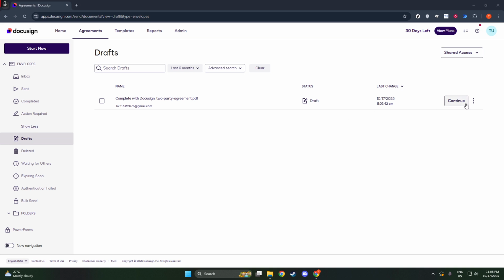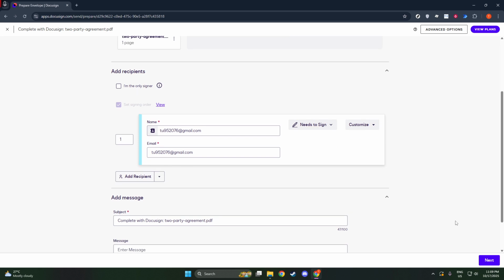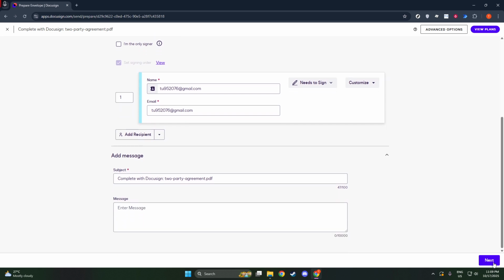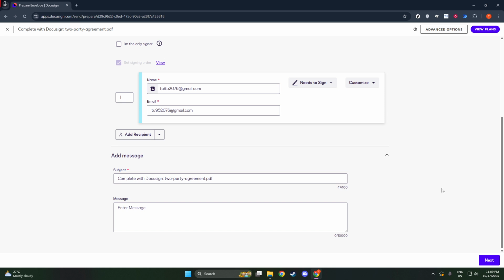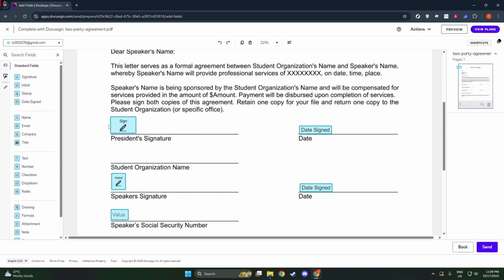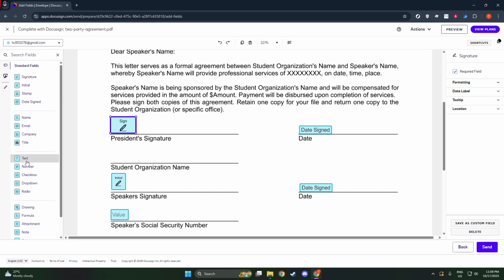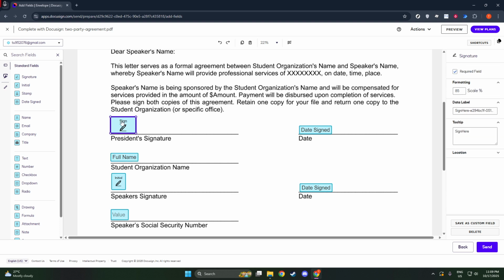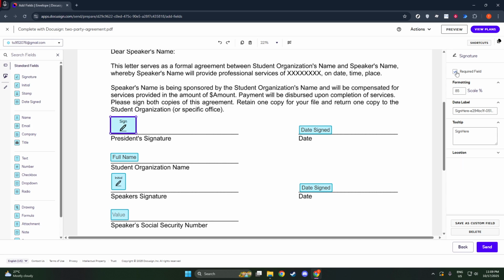How to Make a Field Optional in DocuSign | Step-by-Step Tutorial 2025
In this video, we’ll show you how to make a field optional in DocuSign. You’ll learn step by step how to configure your documents, adjust field settings, and allow recipients to skip certain fields if needed. We’ll also cover tips for managing forms efficiently, ensuring proper document flow, and maintaining accuracy in your e-signature process.